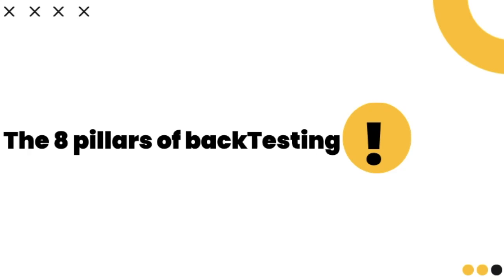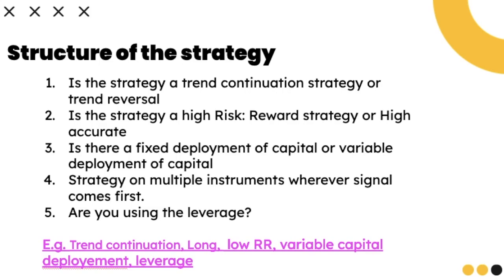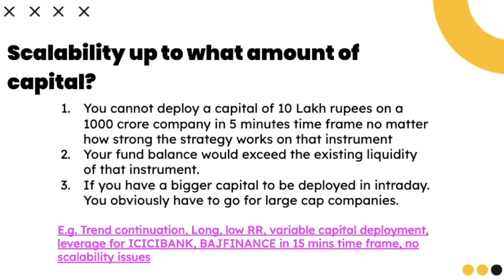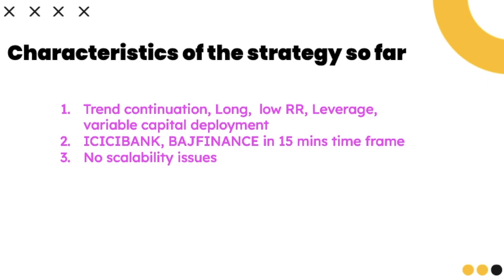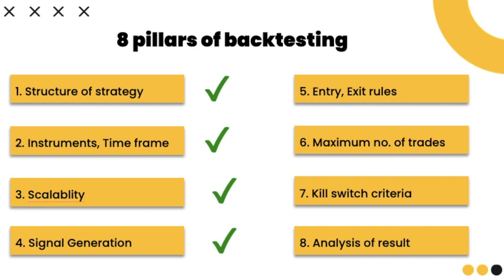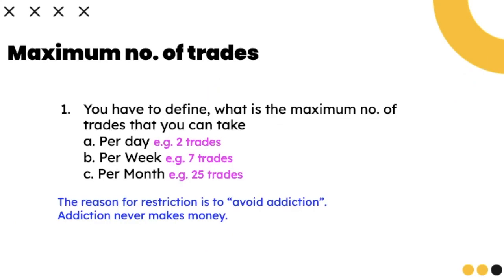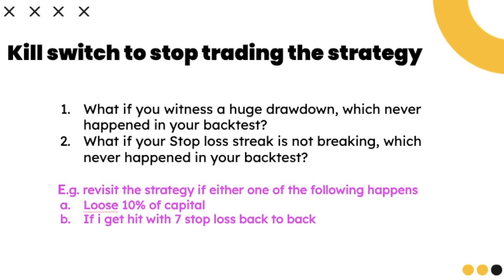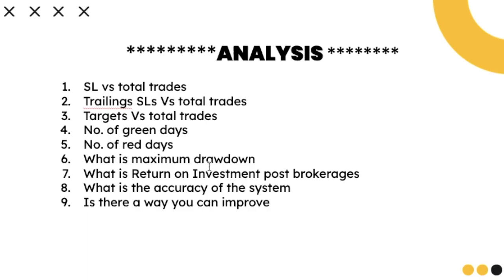How to backtest properly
8 pillars that make a backtesting of a strategy complete.